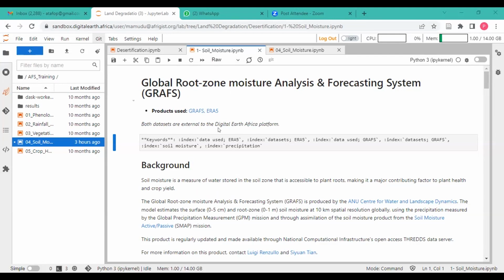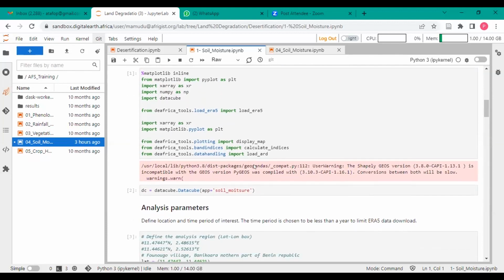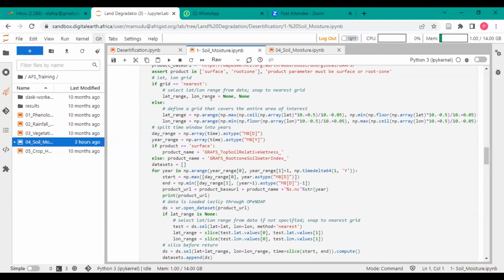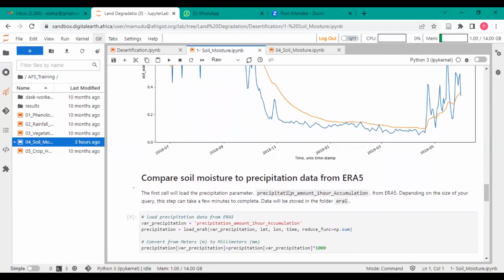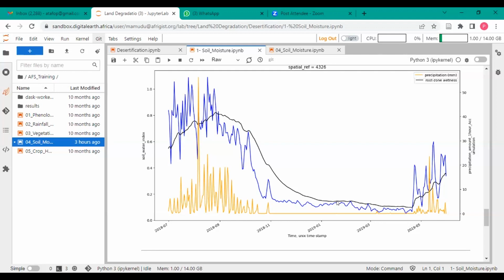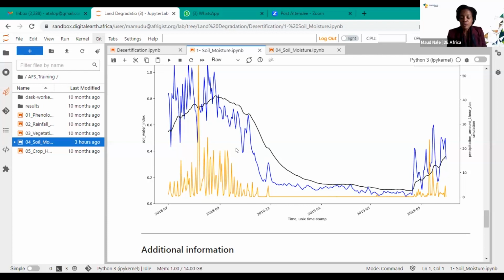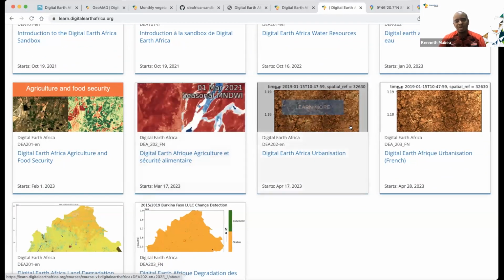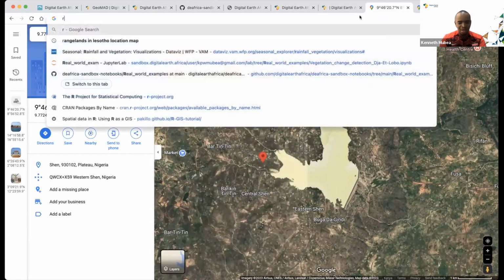Live session 132 - 31 May 2023 Soil moisture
Live session 132  held on 31 May 2023. Dr. Phoebe Ozien from African Regional Institute for Geospatial Information Science and Technology (AFRIGIST), Nigeria presented on soil moisture mapping in English. She introduced the soil moisture dataset from Global Root-zone moisture Analysis & Forecasting System (GRAFS) and how it is used in DE Africa sandbox providing examples of sites in Benin.

Please see more details about the soil moisture notebook

Digital Earth Africa Weekly Live sessions every Wednesday at 11am GMT zero